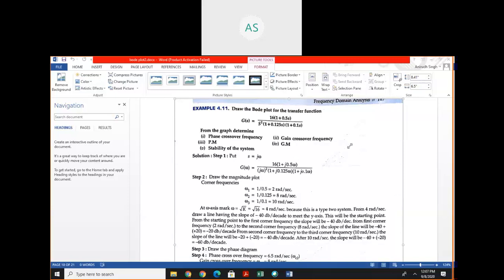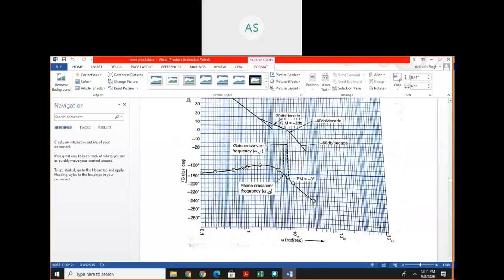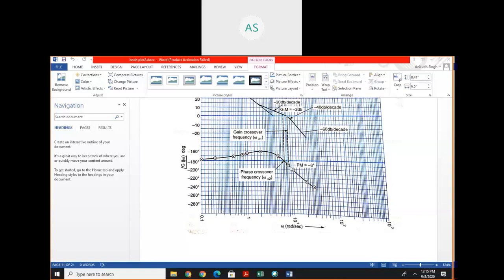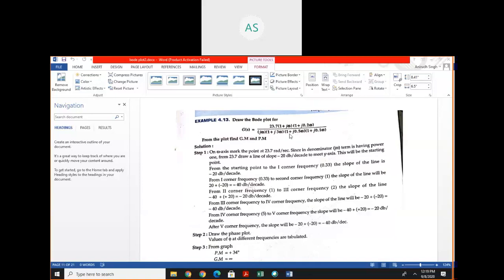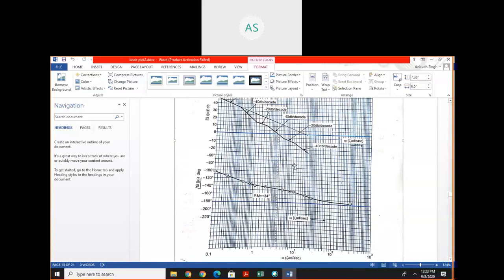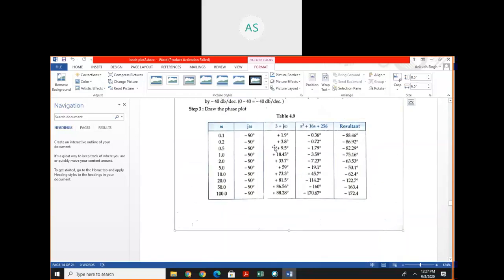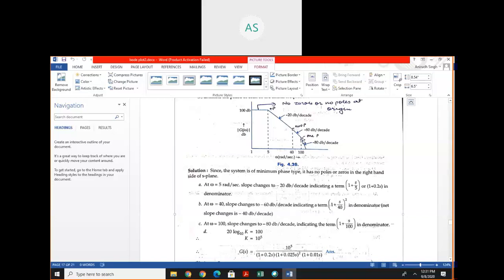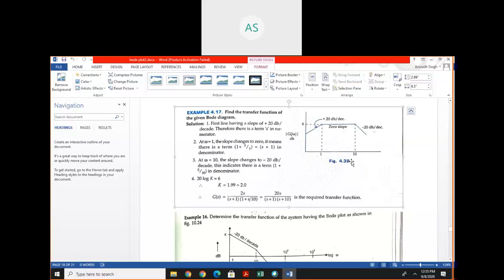bode plot 3 control systems V Sem by Abha Singh